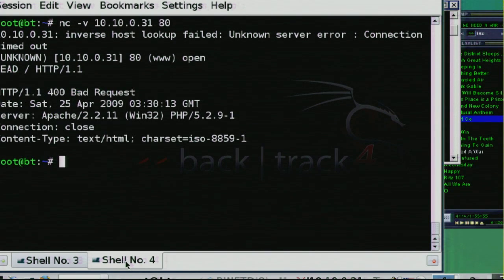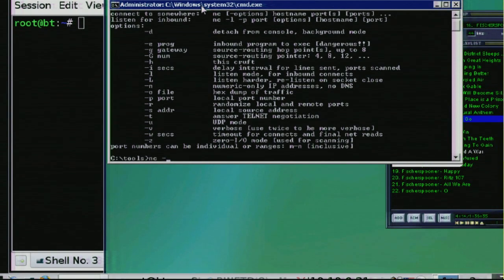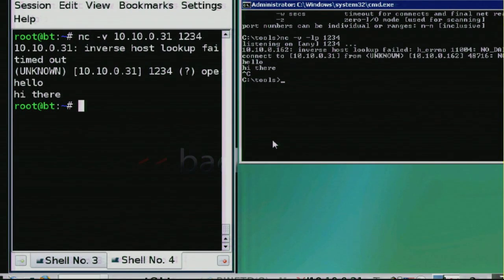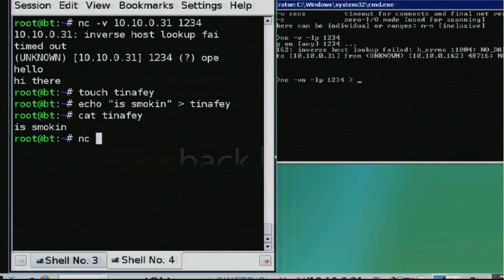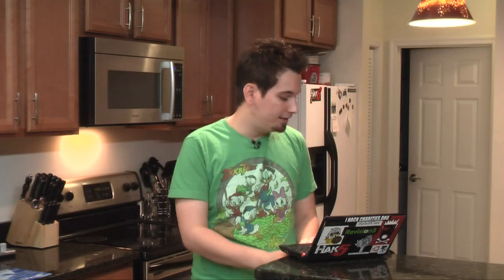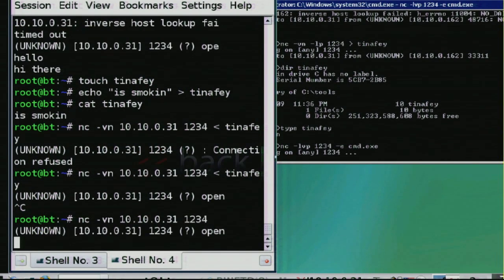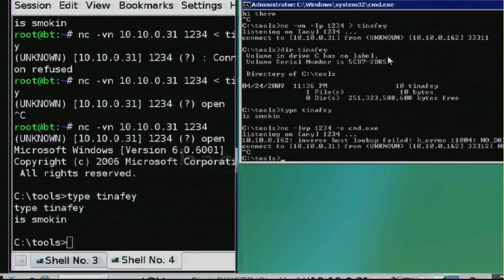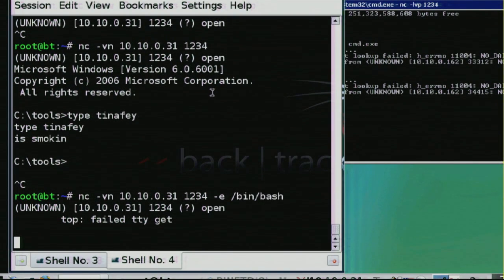WARTUNE HACK TOOL SUCHE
DIESER CLIP HAT NIX MIT WARTUNE ZU TUN,DOCH WIR MUSSTEN ERSTMAL IRGENDEINS HOCHMAUERN HIER.WIR ERÖFFNEN BALD UNSER HACK TOOL PORTAL.BEI UNS KANN MAN DANN FÜR VERSCHIEDENE ONLINE GAMES TOOLS RUNTER LADEN.DER UNTERSCHIED BEI UNS GEGENSATZ ZU DEN TAUSENDEN ANDEREN SCHROTTANBIETERN WIE WIR SIE NENNEN.IST DER DOWNLOAD BEI UNS DANN GRATIS.OHNE DAS IHR AUF SEITEN WEITER GELEITET WERDET WO IHR SINLOSE ABOS ABSCHLIESSEN MÜSST UM DEN DOWNLOAD ZU STARTEN,OHNE DAS IHR AN SINLOSEN GEWINNSPIELEN TEIL NEHMEN MÜSST,WO DANACH KEIN DOWNLOAD STARTET,ODER GAR IHR NUR EIN NUTZLOSES TOOL BEKOMMT,WAS GARNICHT FUNKTIONIERT,WAS WIR ZU GENÜGE SCHON ERLEBT HABEN.UNSER ZIEL IST ES SOLCHEN SEITEN DEN GAR AUS ZU MACHEN.DA DIE LEUTE DANN BEI UNS IHR TOOL BEKOMMEN WAS AUCH FUNZT,WERDEN DIE ANDEREN SEITEN BESUCHERLEER BLEIBEN.WEIL FÜR SOWAS LEUTE AB ZU ZOCKEN IST FÜR UNS UNVERSTÄNDLICH.UNSER PORTAL IST VON USER FÜR USER.DAS HEISST,WER EIN TOOL HAT,WAS FUNZT,DER SCHICKT UNS DAS PER MAIL ZU,WIR ÜBERPRÜFEN ES,UND STELLEN ES DANN ZUM LADEN BEREIT.IHR HELFT DADURCH ANDEREN USERN AUCH IN DEN GENUSS ZU KOMMEN MIT HACKTOOLS ZU ARBEITEN.UNSERE SEITE WIRD VON SPENDEN FINANZIERT WERDEN.IHR KÖNNT UNS RUHIG SCHON ALLES SENDEN WAS IHR GERNE MIT ANDEREN TEILEN WOLLT.EGAL WAS FÜR EIN HACKTOOL,EGAL FÜR WELCHES ONLINEGAME,EINFACH ALLES AN: SENDEN,MIT EINER KLEINEN BESCHREIBUNG.WIR DANKEN EUCH SCHON MAL.